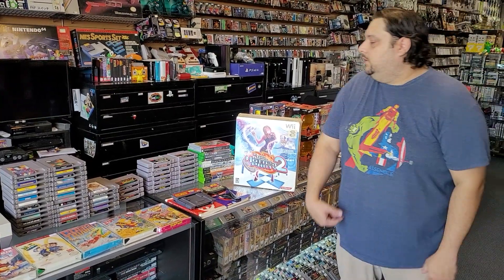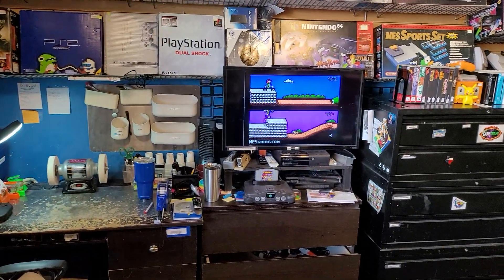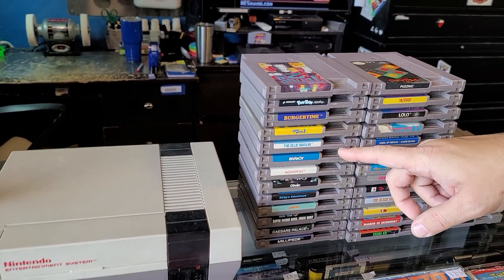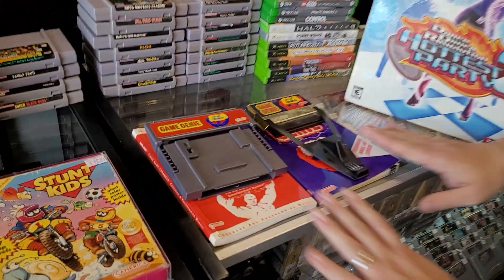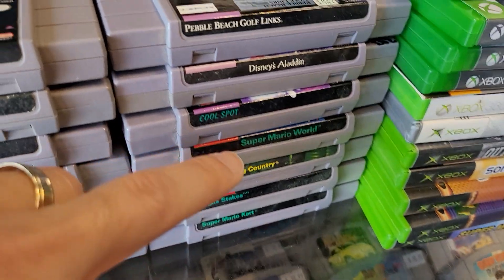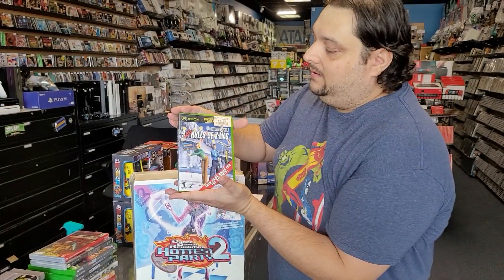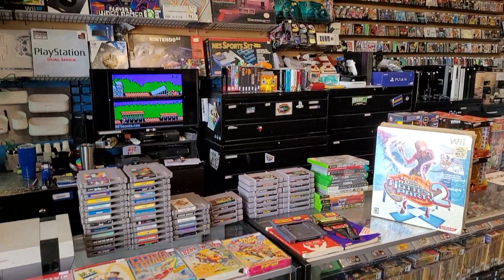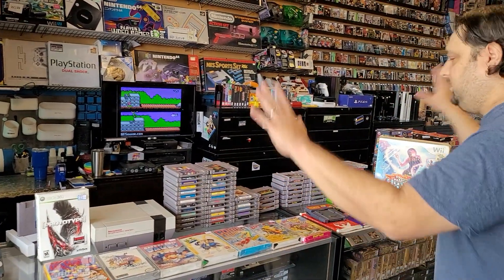Boxed NES Trades! Stunt Kids - Day Dreamin Davey - Dr Mario & more.